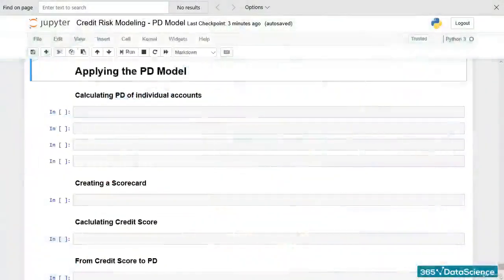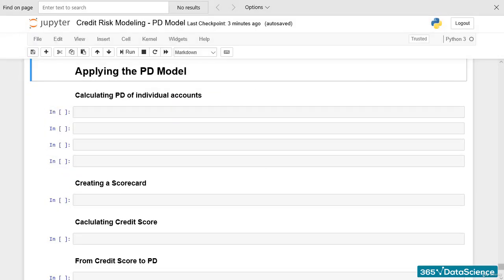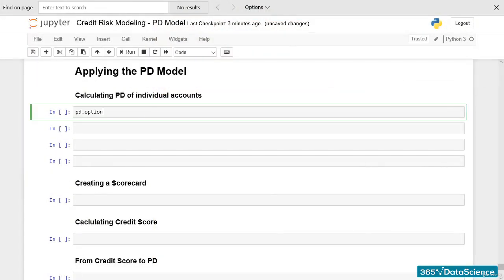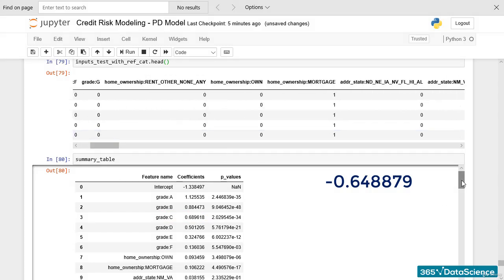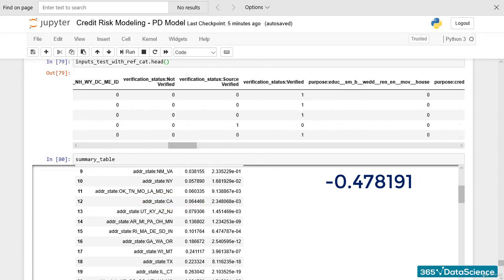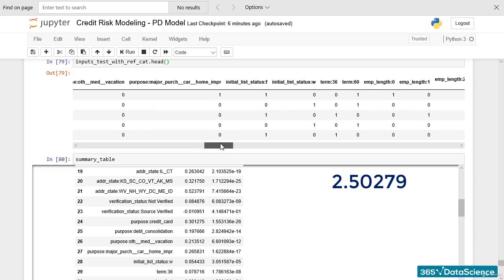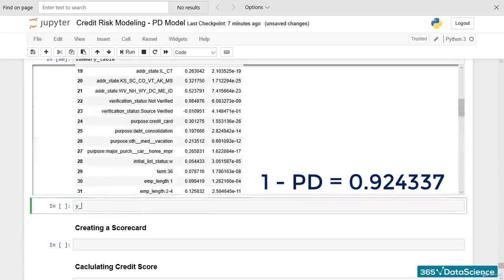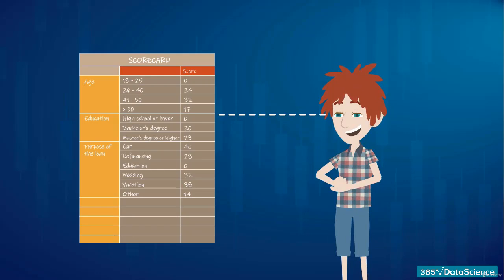48. Calculating probability of default for a single customer